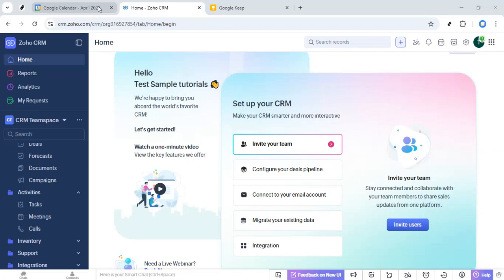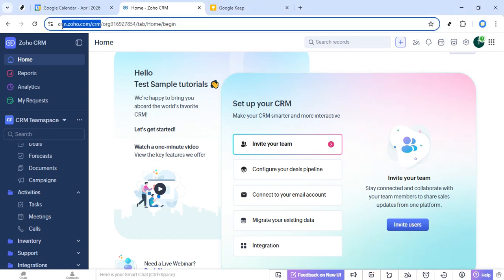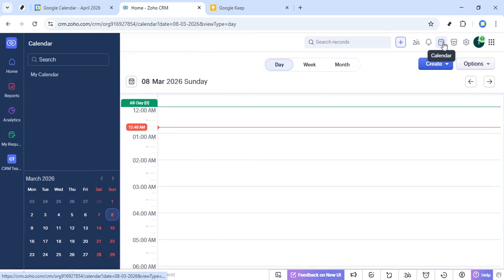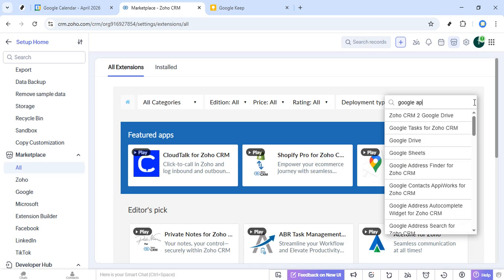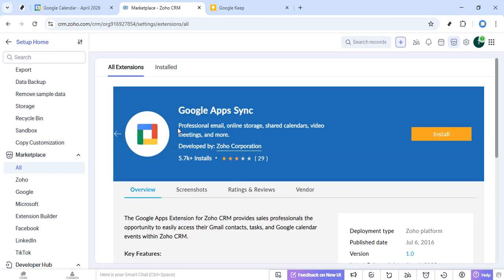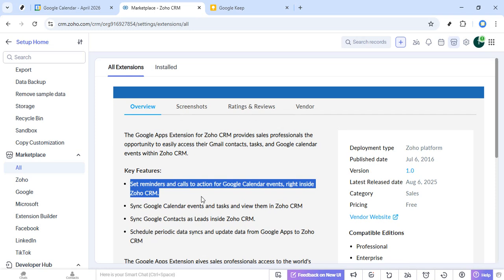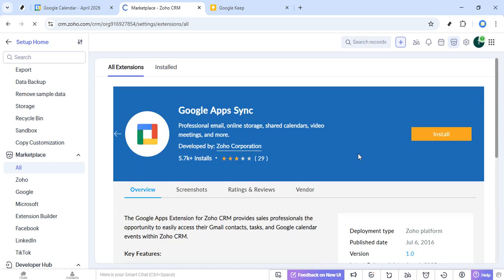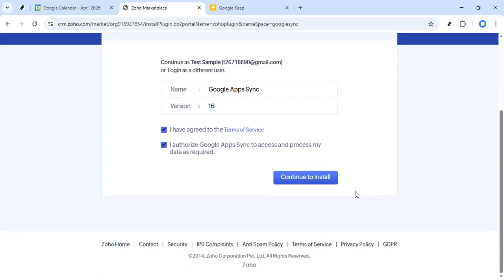How to Link Google Calendar to Zoho CRM (Easy Connect)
In this comprehensive software tutorial, we’ll guide you through the precise steps to link Google Calendar to Zoho CRM effectively. By integrating these two powerful tools, you can streamline your scheduling and enhance your customer relationship management in a seamless manner.

Throughout this video, you will discover how to set up your integration efficiently, manage your calendars, and ensure that all your appointments are synchronized. Watch till the end to unlock the full potential of this integration and boost your productivity today.